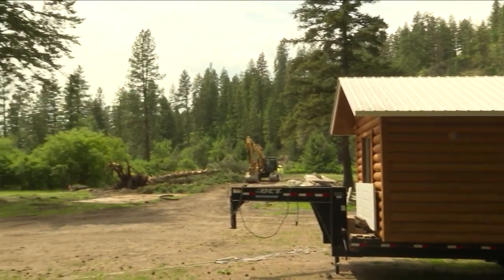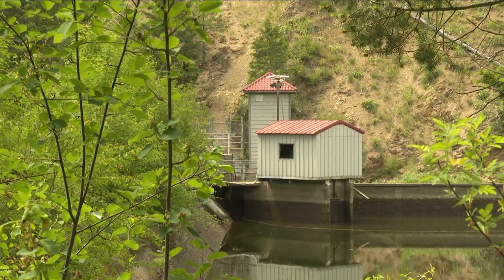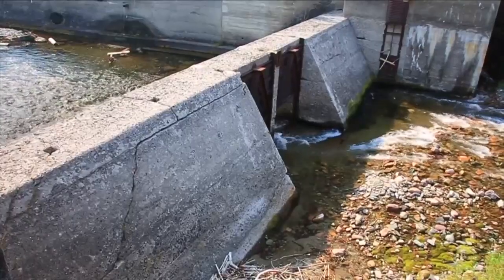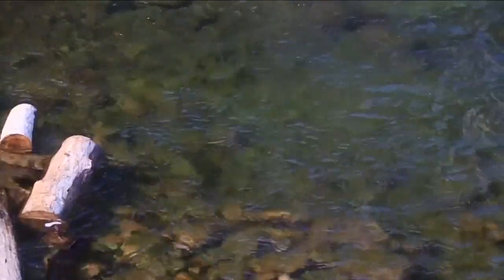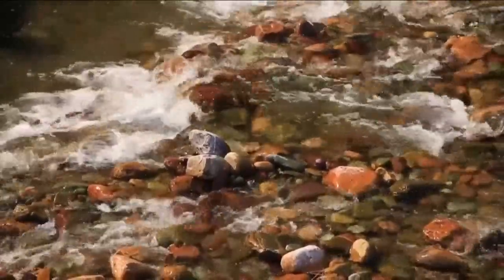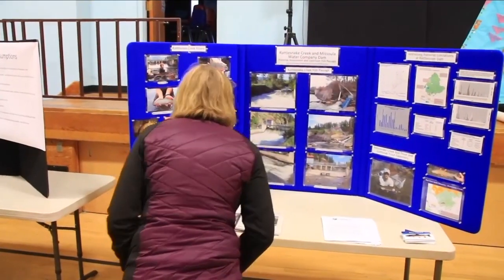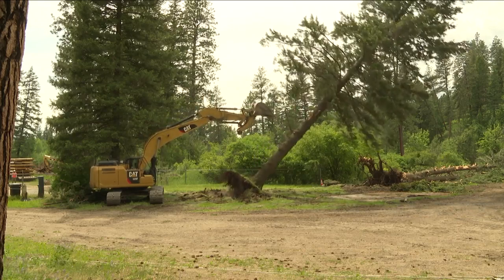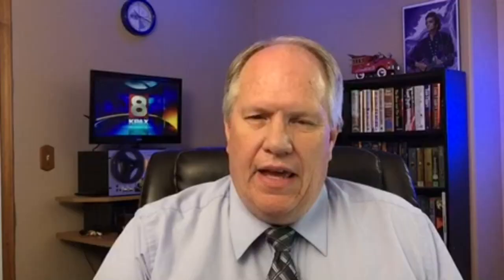Rattlesnake Creek restoration company owner comes full circle with dam removal project